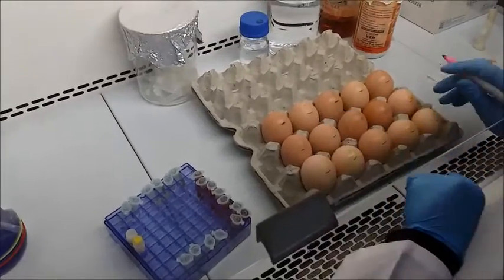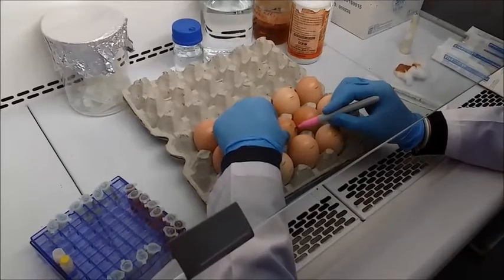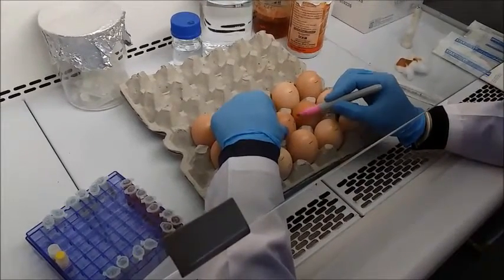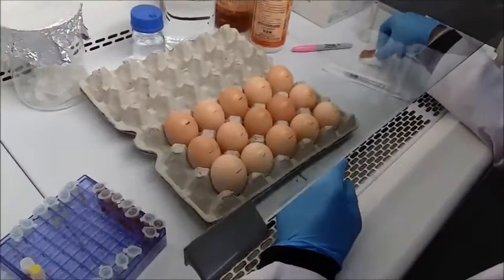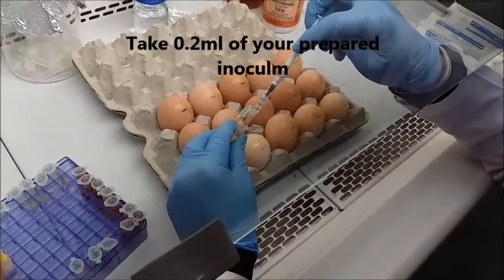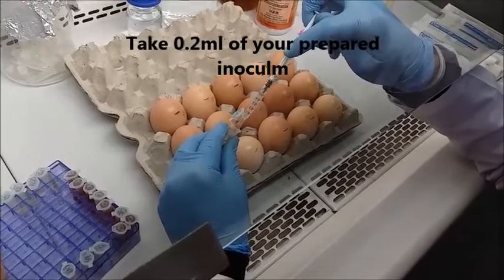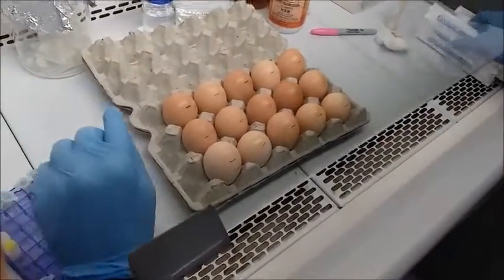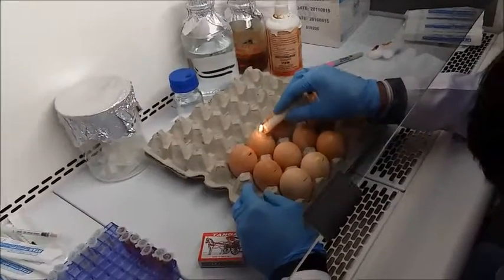AJ's Science #4: How to inoculate embryonated eggs!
Inoculating embryonated eggs is easy. Just make sure to perform the whole procedure under sterilized conditions.